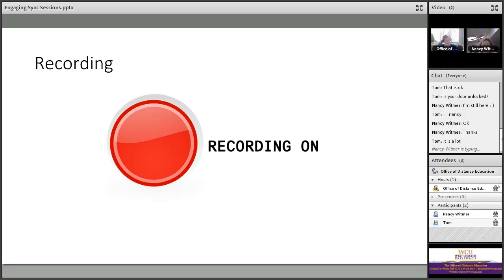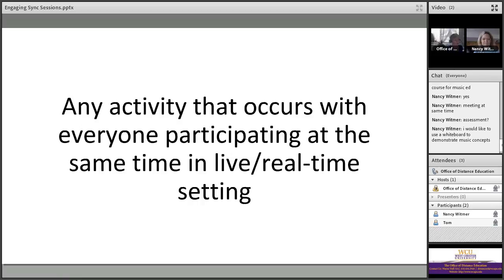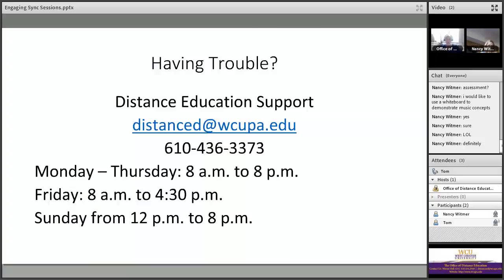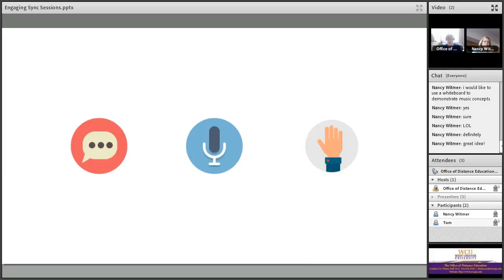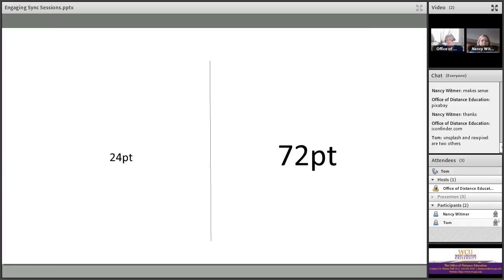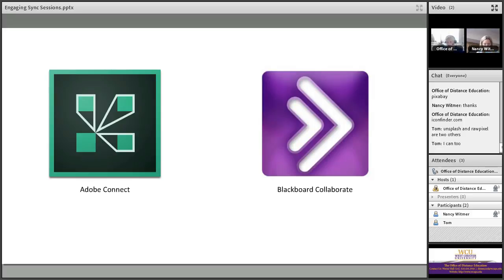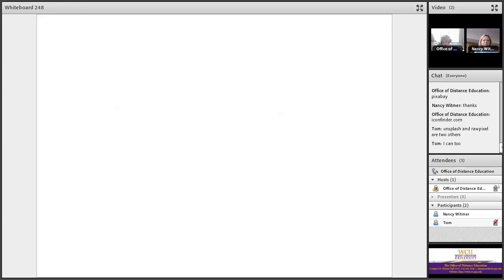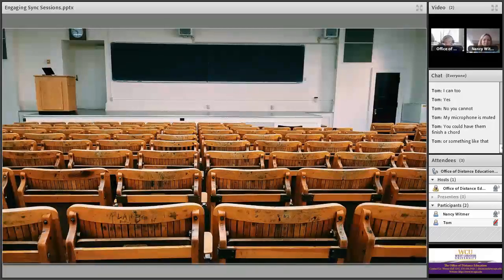Engaging Synchronous Sessions